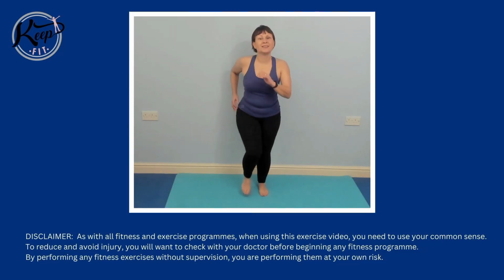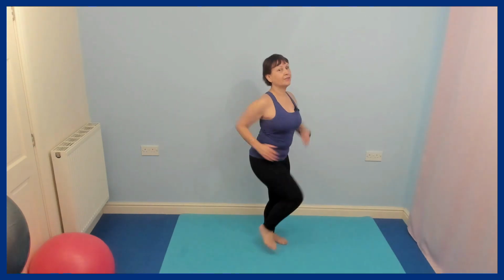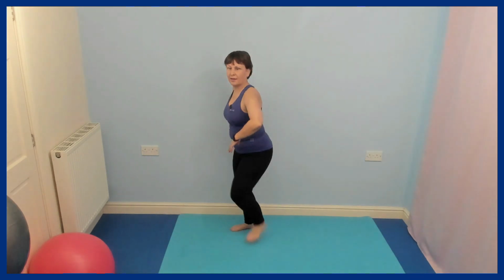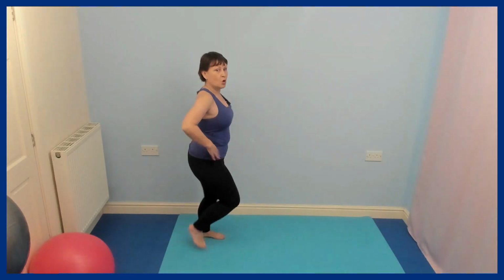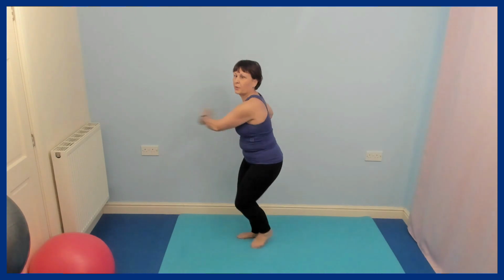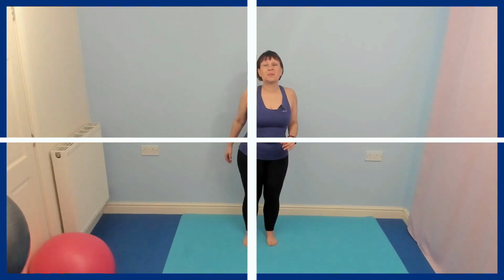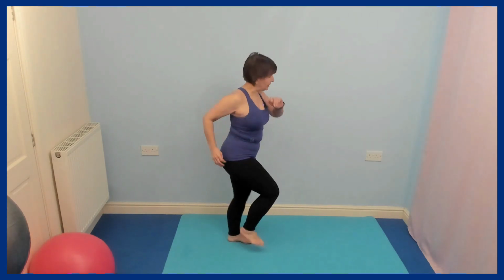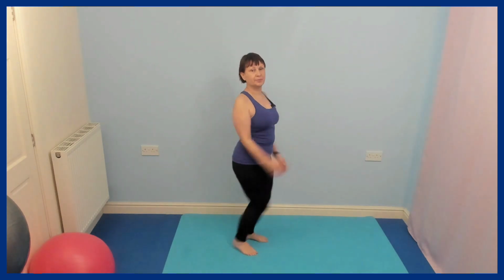Warm-up Workout with Kim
Short warm-up workouts to help prepare you for other exercise.